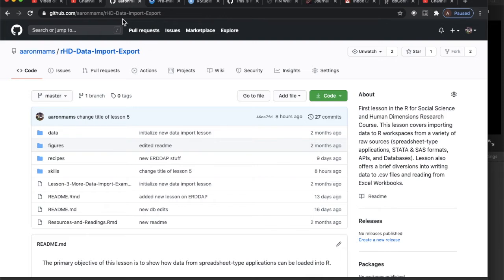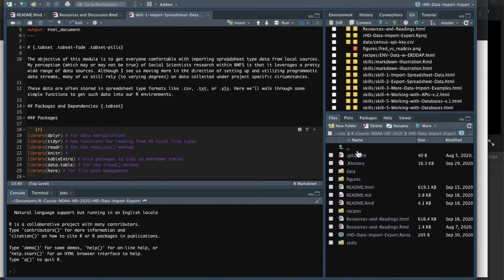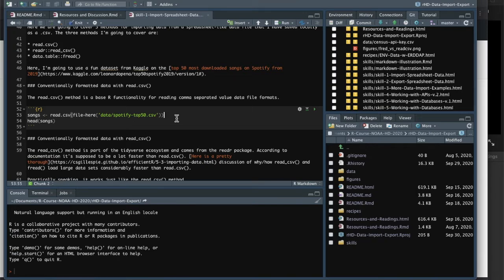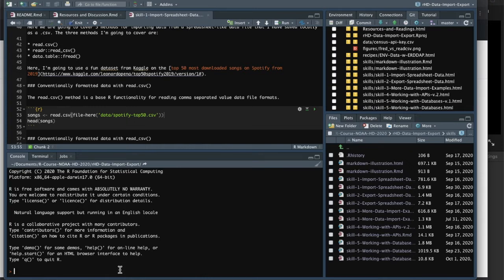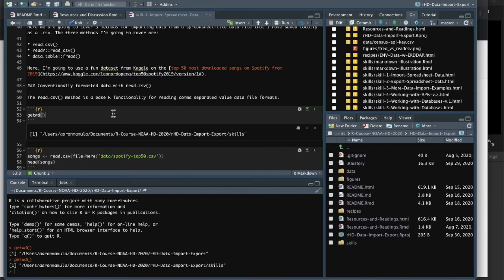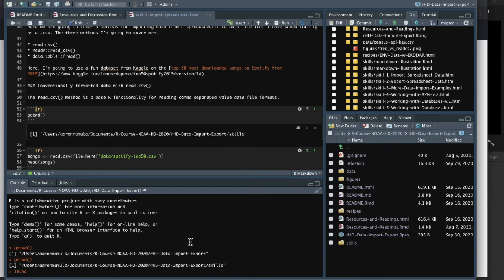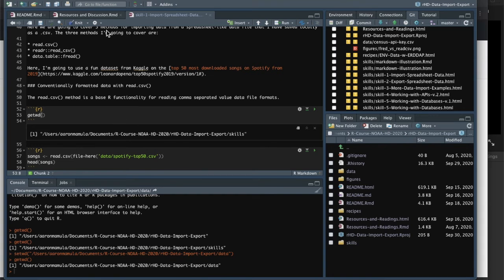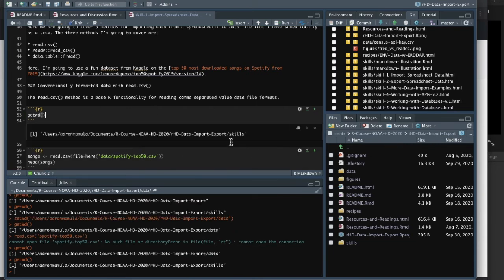R-Markdown-&-Working-Directories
A supporting video for the NOAA Social Science and Human Dimensions R Workshop. The video illustrates the sometimes frustrating process of setting working directories inside of an R Markdown/R Notebook. The big takeaway is this: when R compiles code inside of an R-Markdown or R-Notebook it defaults the working directory to whatever directory the R-Markdown/R-Notebook lives inside of. If you wish to access resources inside an R-Markdown/R-Notebook from a different directory, you need to write these paths into the R-Markdown/R-Notebook...not the R Studio console. The video illustrates this better than my words can, I promise.